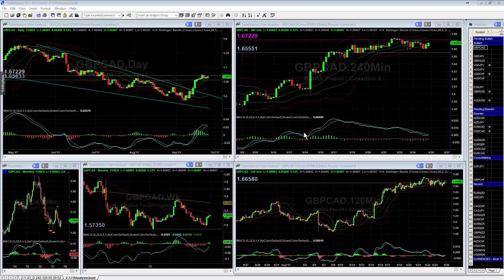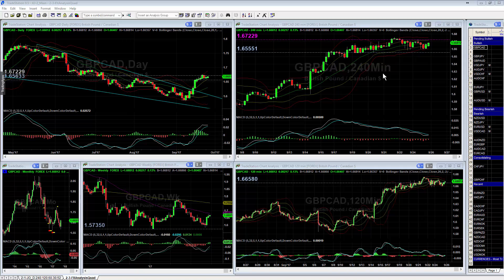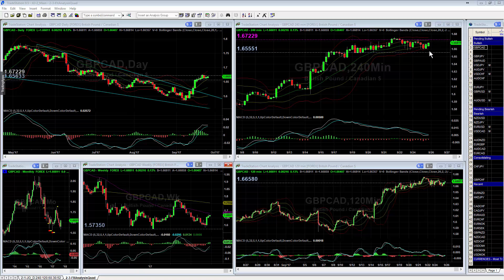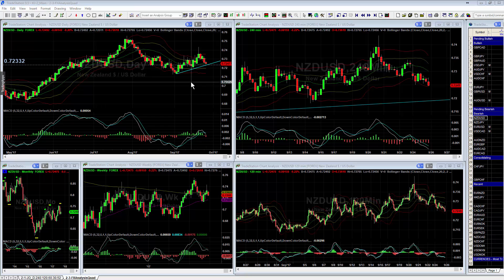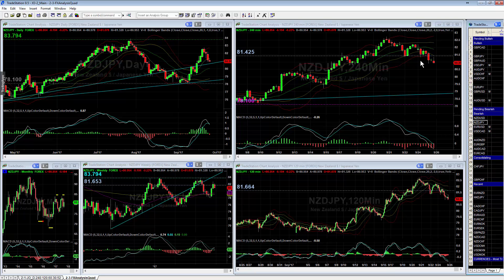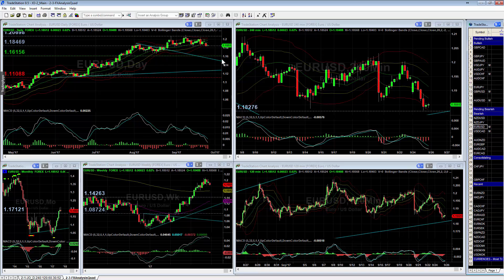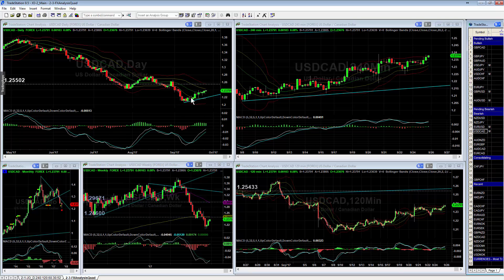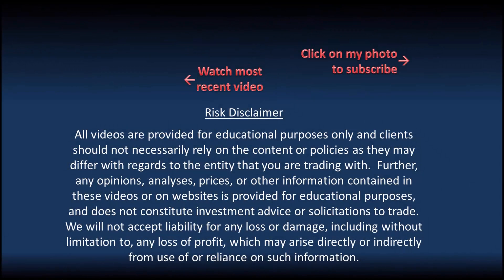$NZDUSD setting up for bearish daily trendline break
TraderJohnO's Educational Outlook in the Forex (FX) Market showing how I personally trade the markets.  Please make sure to read the disclaimer at the start of the video, as no recommendations are implied whatsoever.  Any trades you make are your own!  I suggest you paper trade the markets so that you fully develop and understand your strategies, methods, etc..